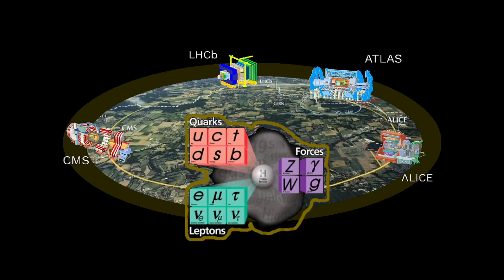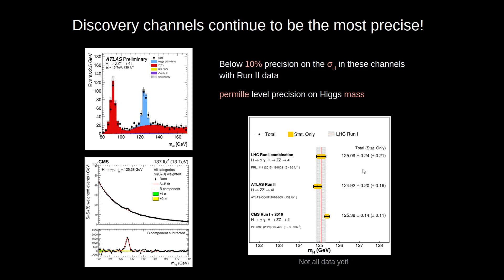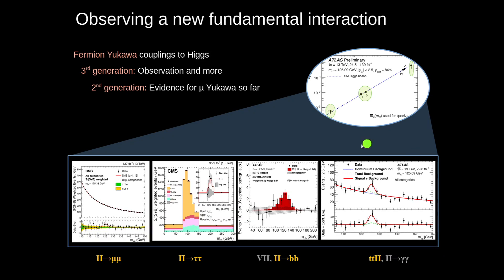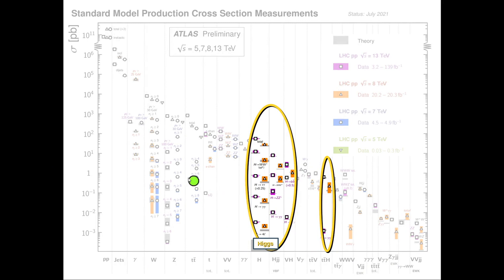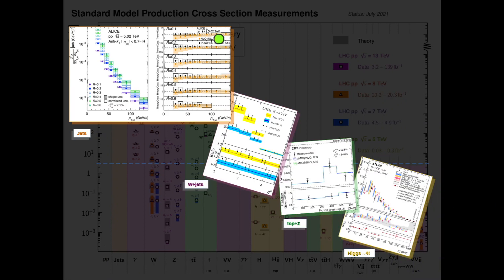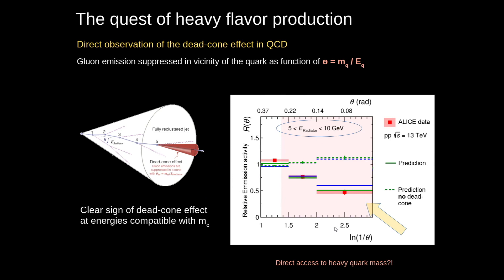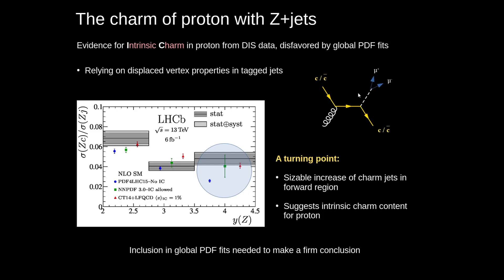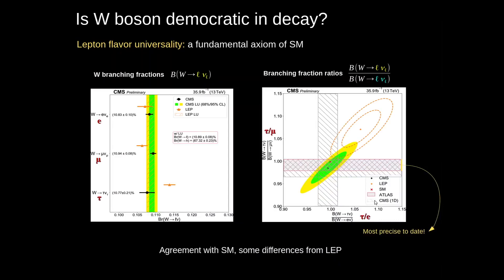Standard Model Physics At The LHC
Orateur: Abideh Jafari (Deutsches Elektronen-Synchrotron (DE))